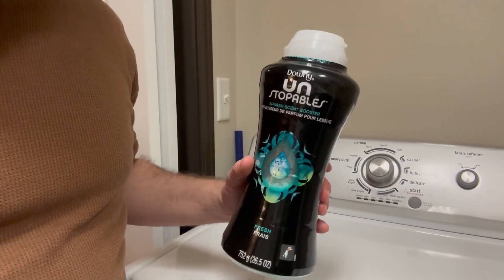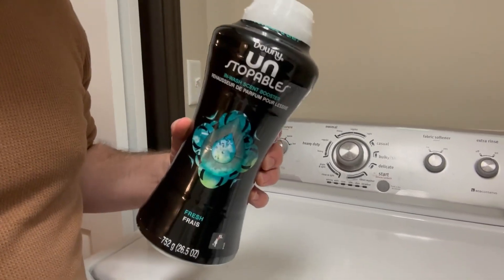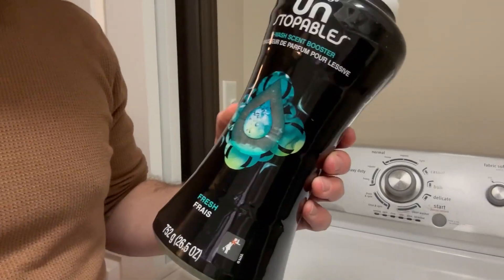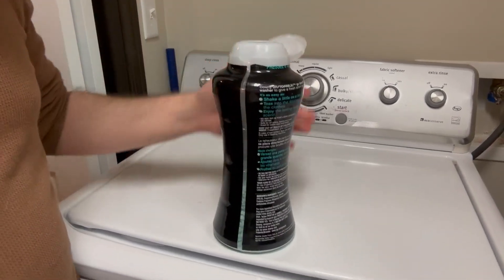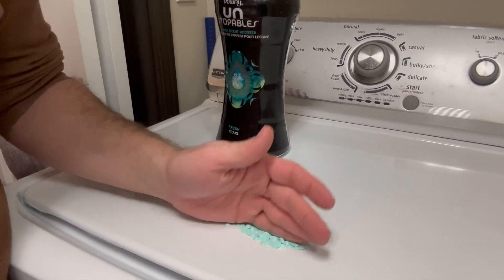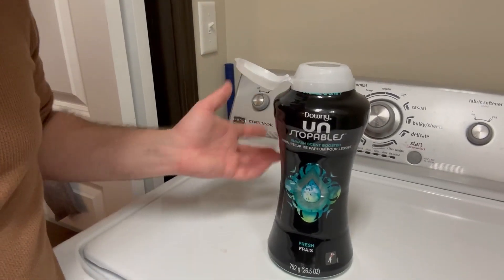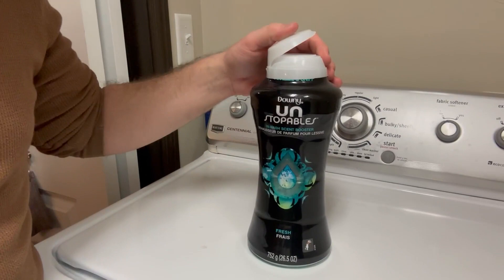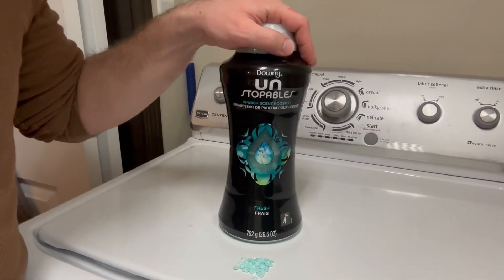Washer Smells! Downy UnStoppables Review!